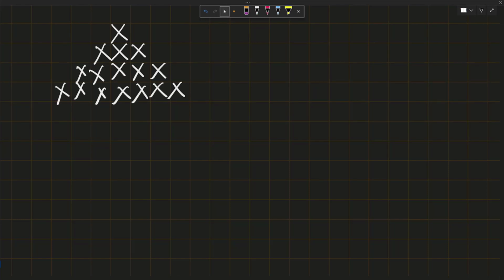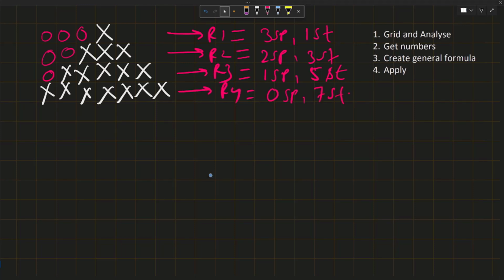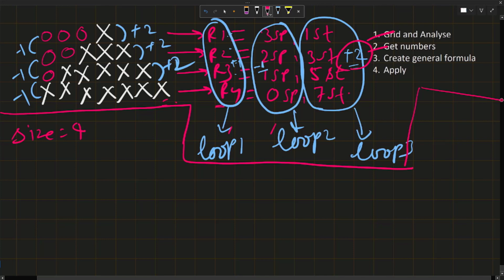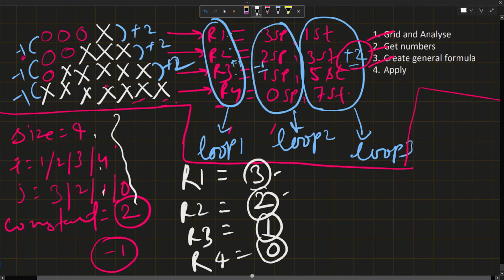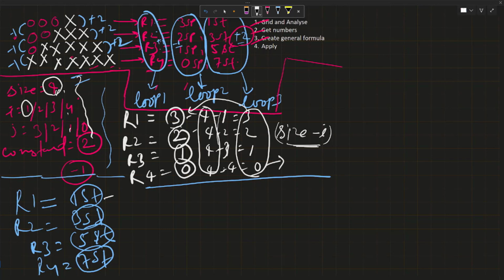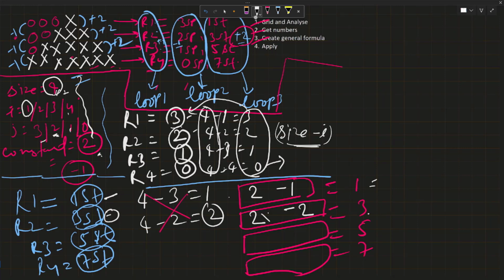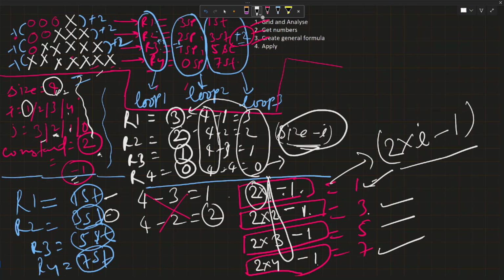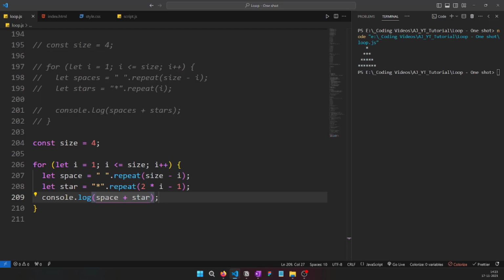4 Step formula to solve any star pattern using JavaScript - PART-3. 😍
Ready for this challenge? 💪